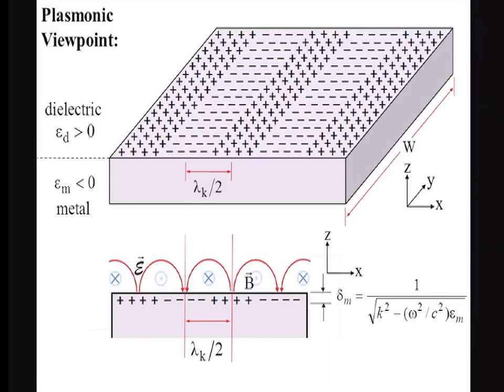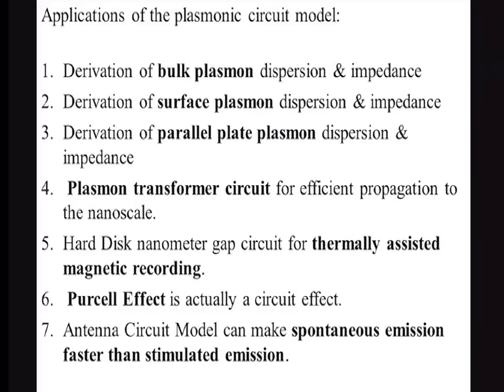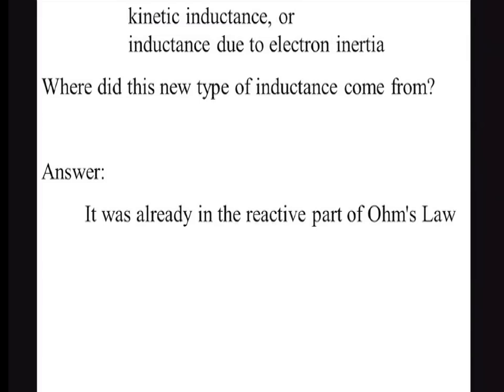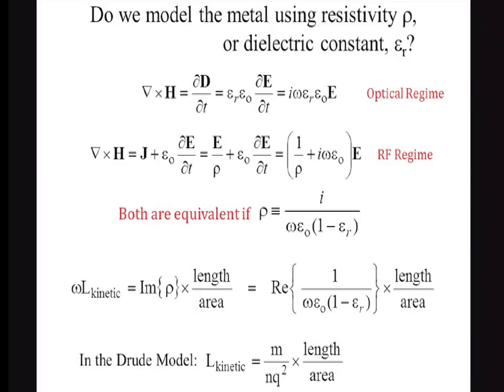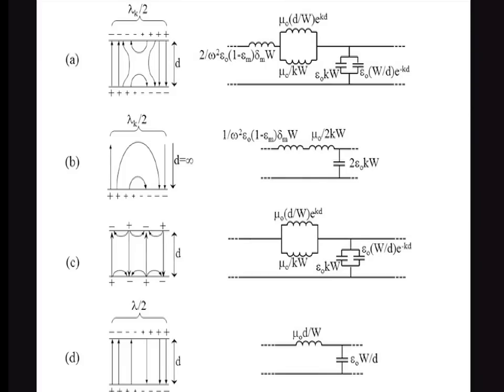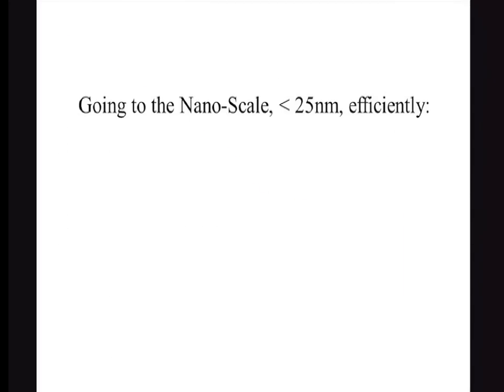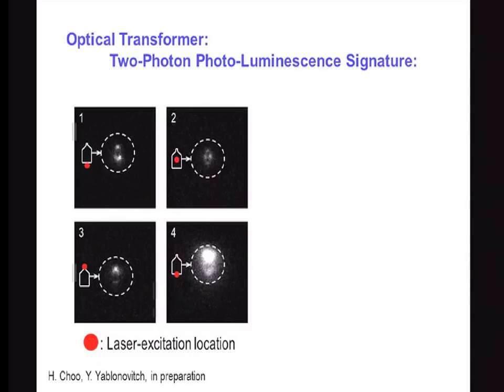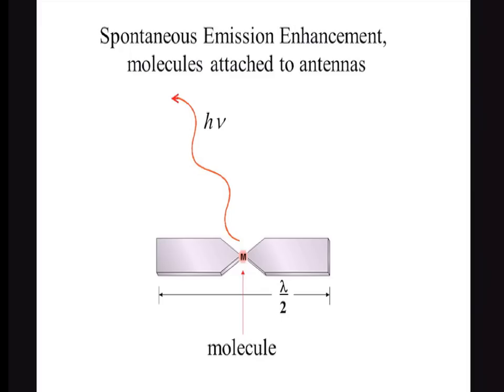Metal Optics: The New Frontier - Eli Yablonovitch presentation from SPIE Photonics West 2011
There are two conflicting narratives of Electromagnetics in metals: 1. The microwave circuit narrative in which metals, distributed capacitors, and distributed inductors function together in a high frequency circuit, albeit as distributed components. Here there is a rich tradition of various electromagnetic functions, including the
antenna function. 2. This is countered by the optical-plasmonic narrative, in which
metallic electromagnetics is thought to be dominated by plasmons, electromagnetic normal modes in which the inertia of the electrons plays a major role.
In resolving the conflict, the most exciting new opportunities arise from optical antennas, which are well-poised to change the rules of optical physics.